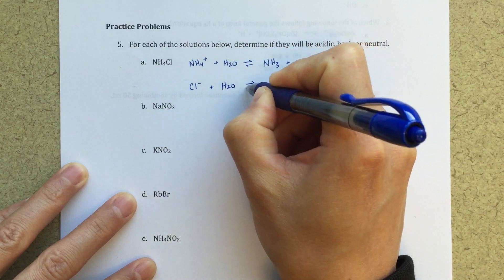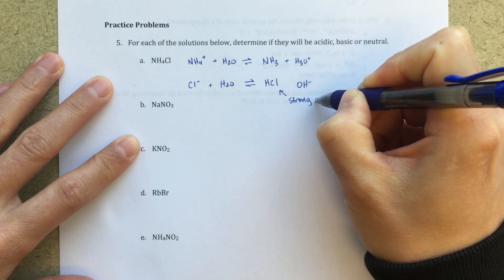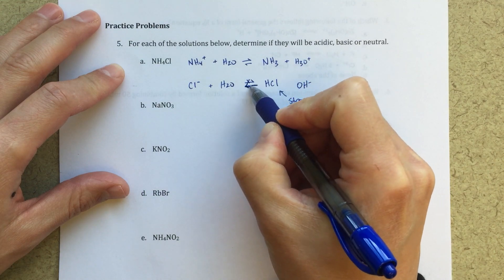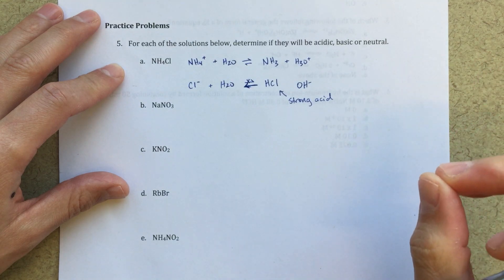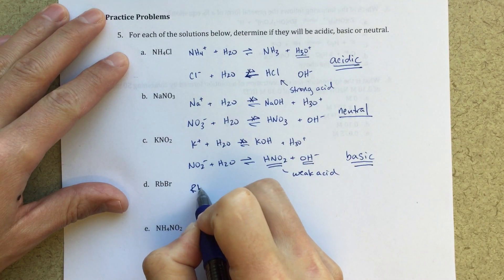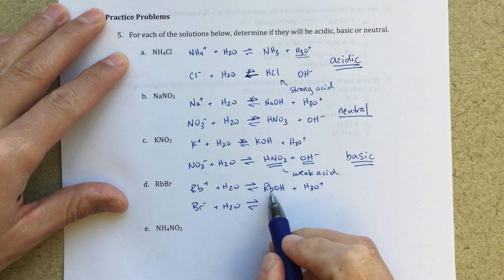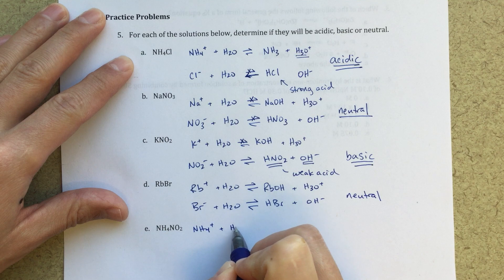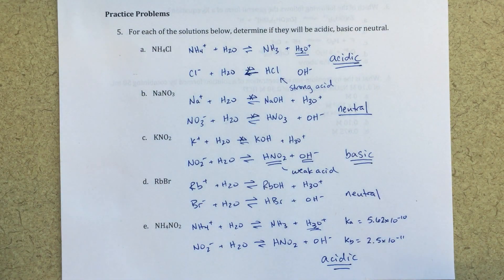General Chemistry III - Acid-Base Properties of Salts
This video describes how to conceptually determine if a given salt will give an acidic, basic, or neutral solution.